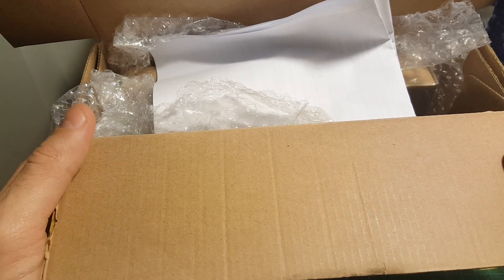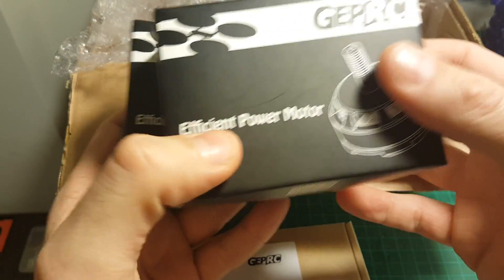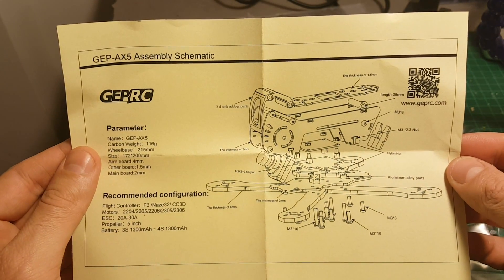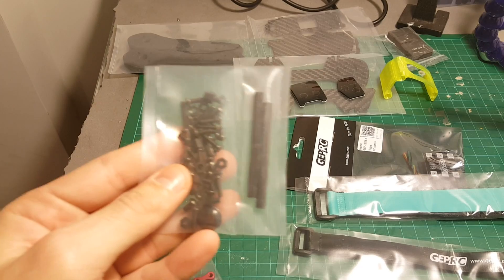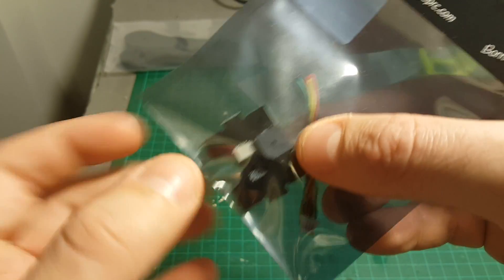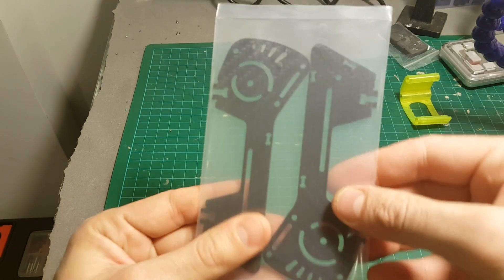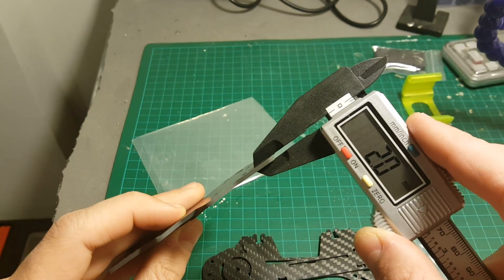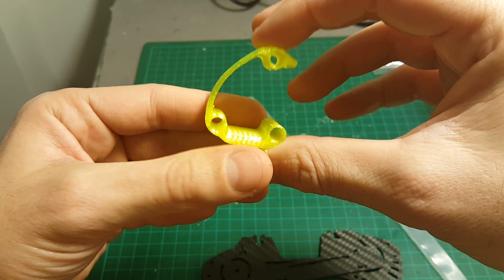GEPRC GEP-AX5 - Part 1 - Frame Overview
Parts:
Frame: